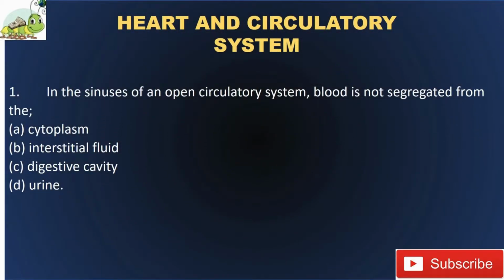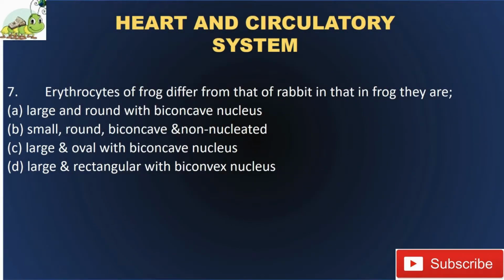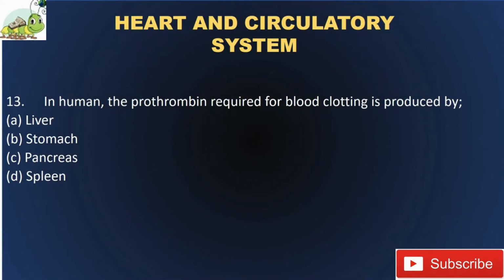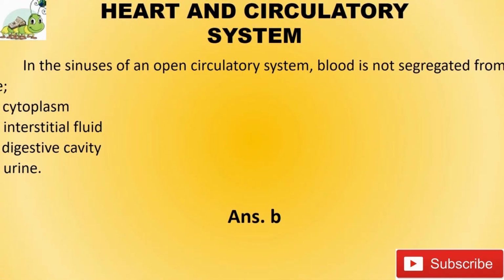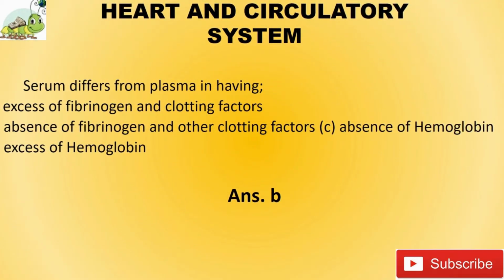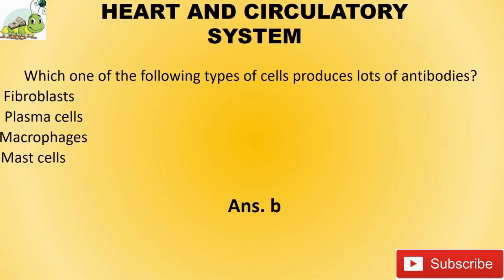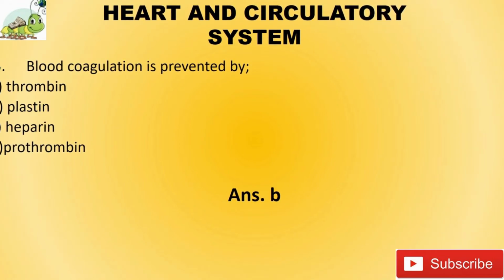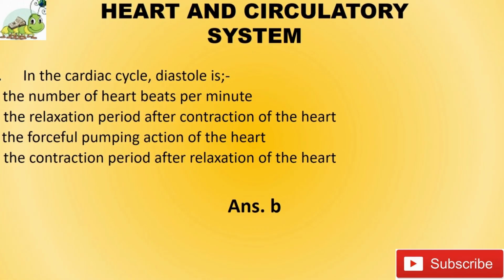MCQ on Body Fluid and Circulatory System | MCQ Questions & Answers | Biology MCQ | Cardiology MCQ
In Today Biology Lecture we will practice the Most Expected Biology Question (Body Fluid and Circulatory System) with a quiz for NEET 2020 Preparation in a new series called " MCQs " and boost your NEET 2020 exam by Knowledge Club Online master teacher Shaileyee Das. She will talk about neet 2020 study plan and neet 2020 strategy and share some NEET preparation tips on how to prepare for the neet 2020.